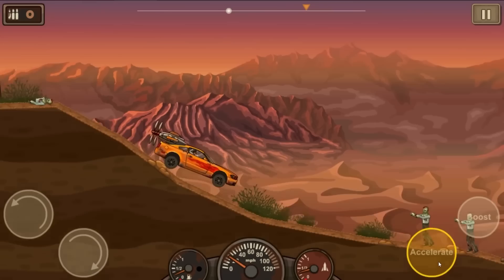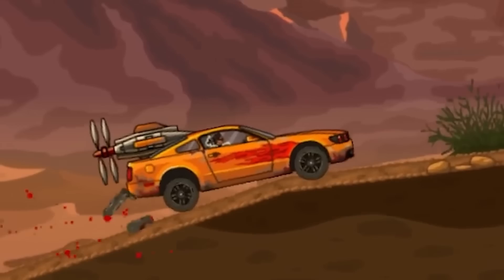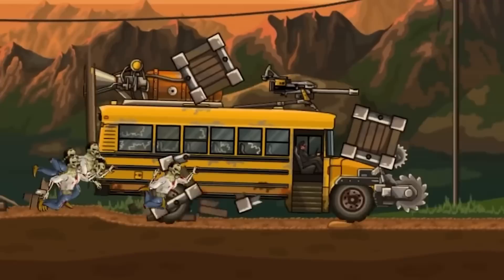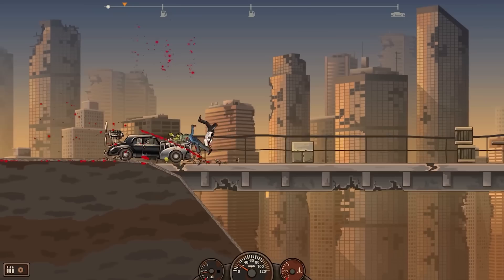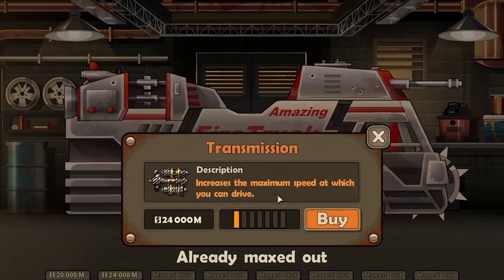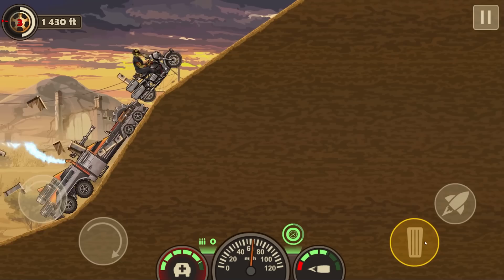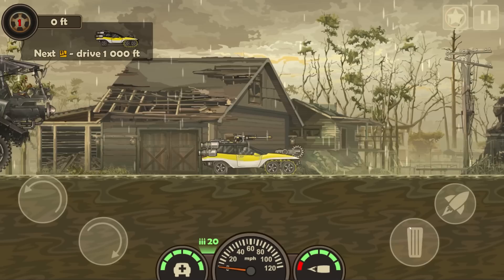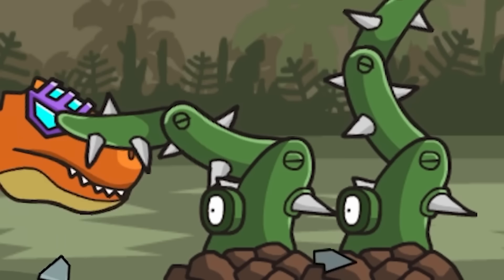100% completing every Earn to Die game so you don't have to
It's Earn to Die 1, 2, and 3.

Follow for more sad pixels
ABOUT - Earn to Die
Drive your way through a zombie apocalypse! Are you ready to drive for your life?